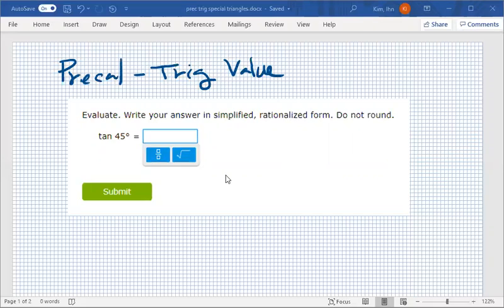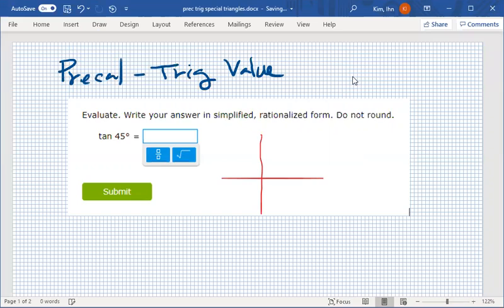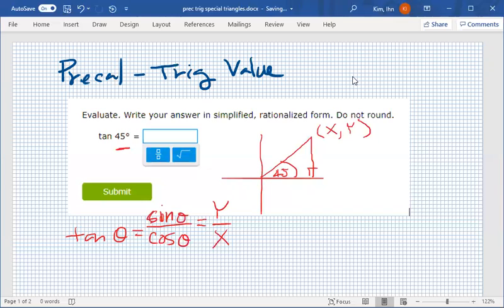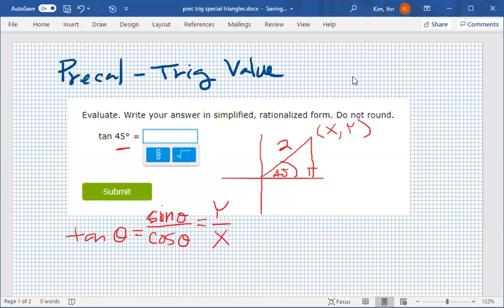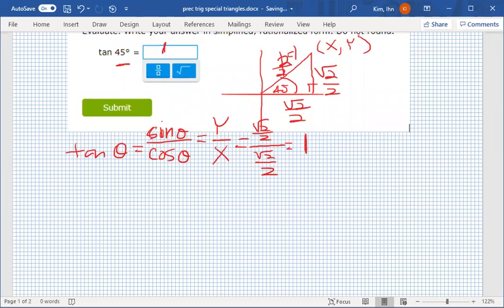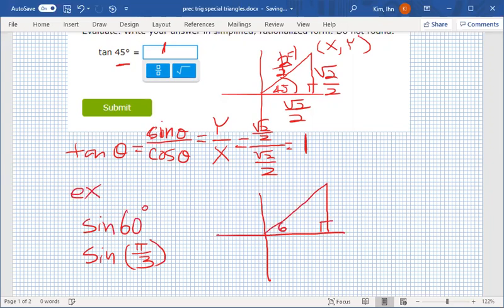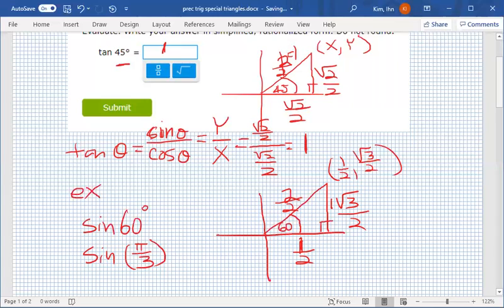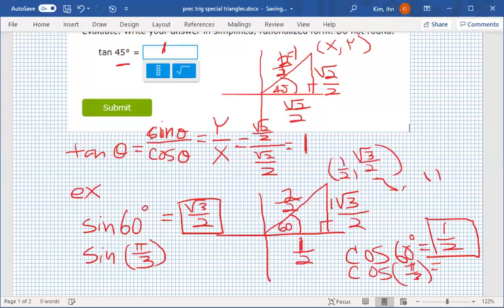precalc trig value special triangle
Precalculus - Trigonometry